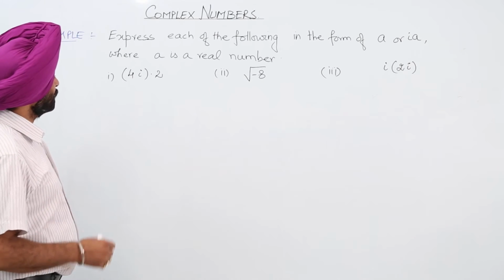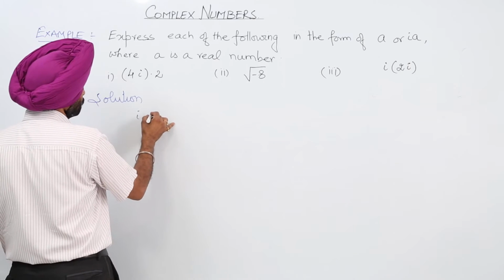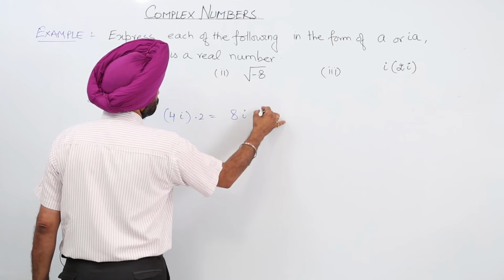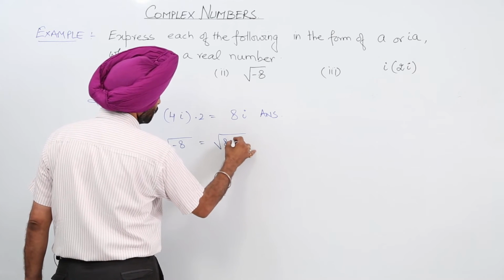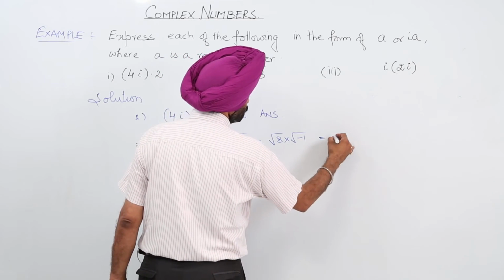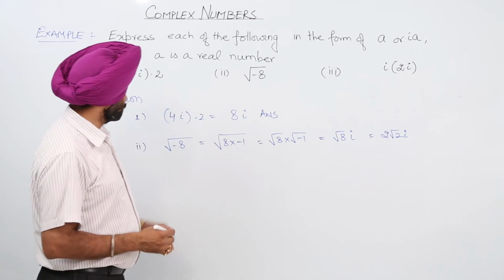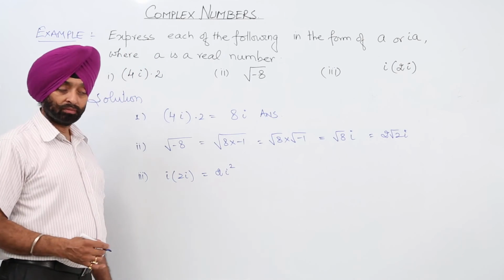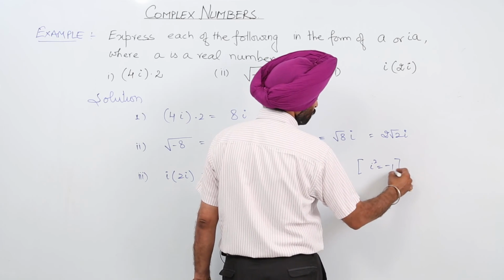Free Best Topic l CBSE l CLASS 11 l MATH l COMPLEX NUMBER l Example l L4